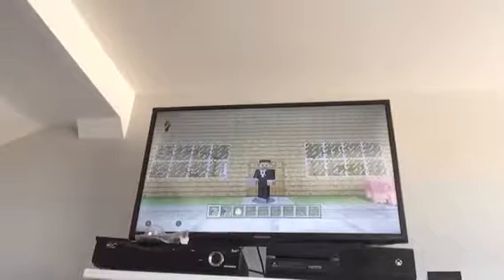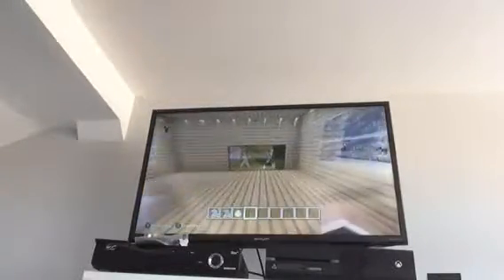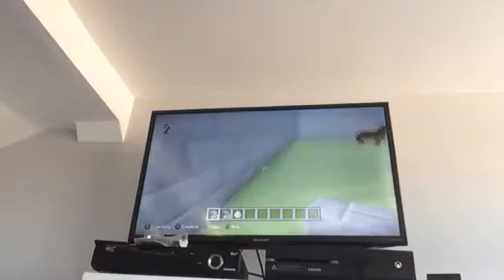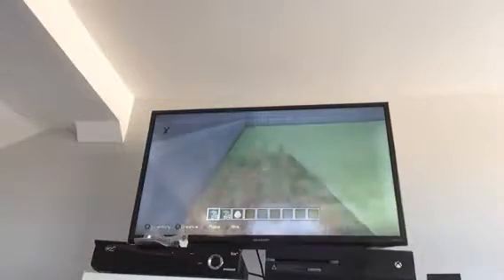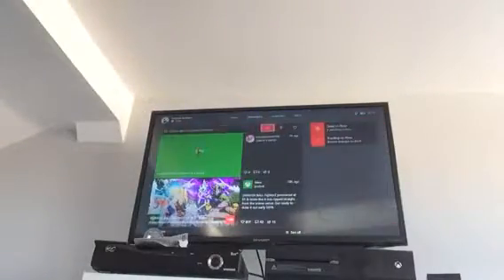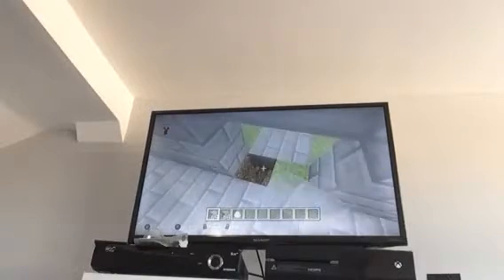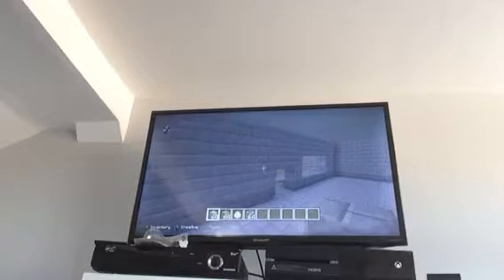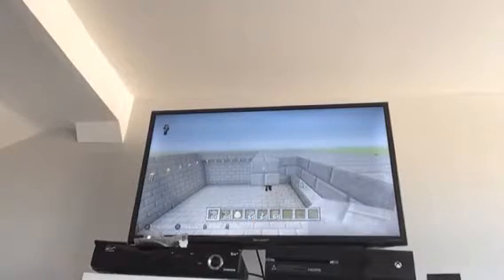Lukes creative world ep1